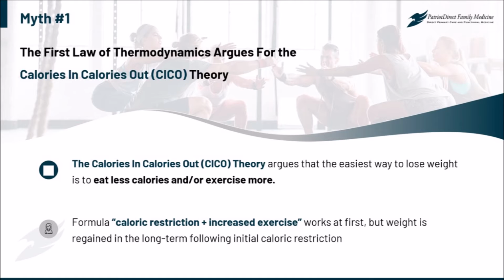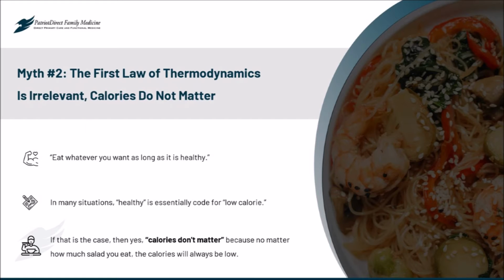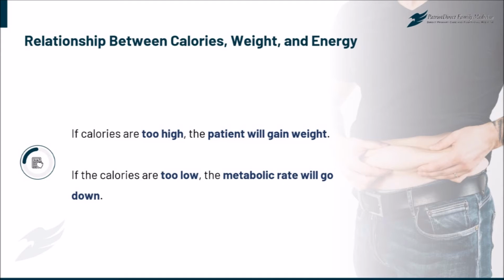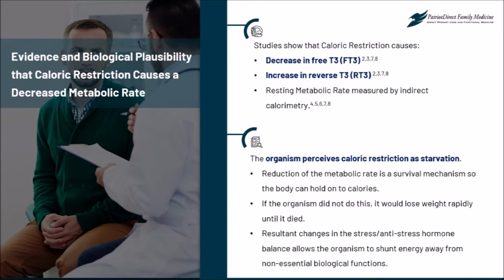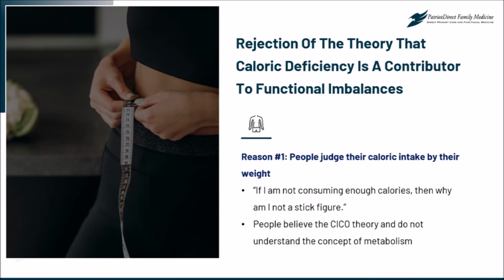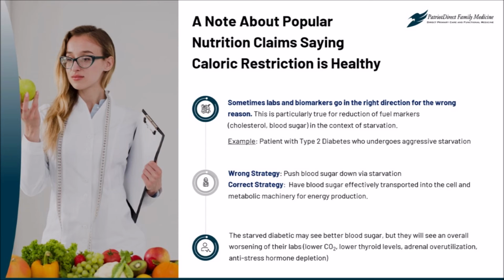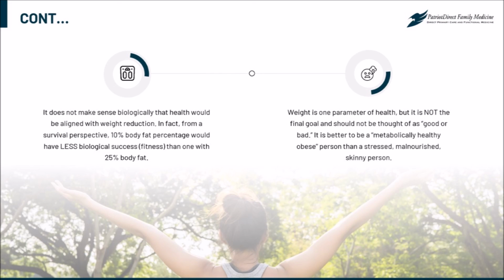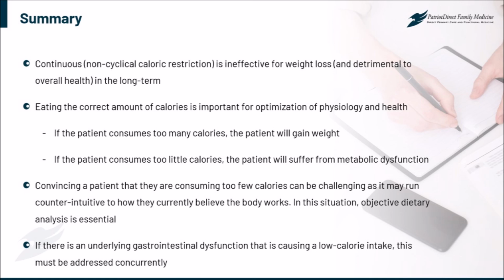PDFM Functional Medicine Training Program - Calories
An introduction to the nutritional concept of calories and a discussion of the relationship between calories, weight, and energy.